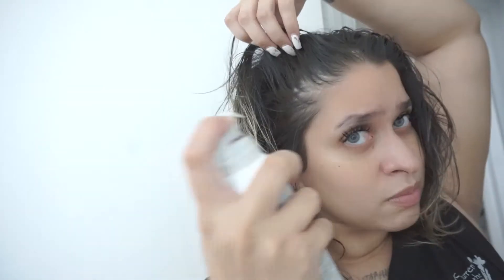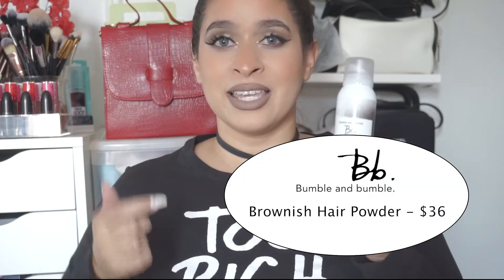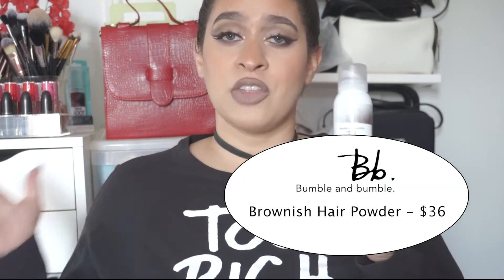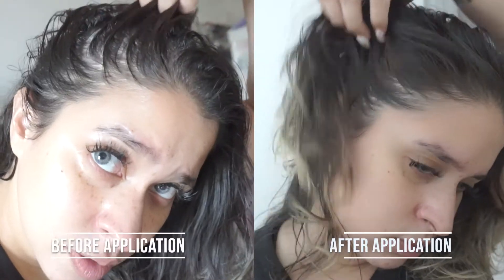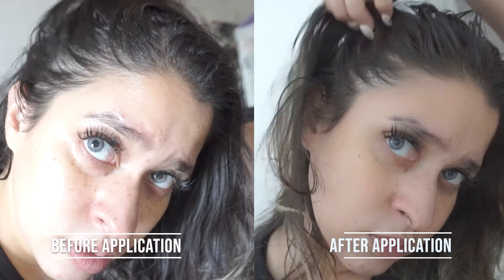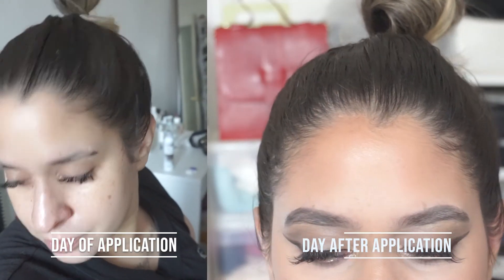How To Cover Up Thinning Hair | Bumble and bumble Brownish Hair Powder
I'm starting a mini-series testing out products that claim to help cover up thinning hair and bald spots. In part one of this mini-series, I try out Bumble and bumble's Brownish Hair Powder and give you the 411. Will this hair powder help cover up thinning hair and/or bald spots?

♛♛ MY CHANNEL ♛♛
Hi! I'm Giselle, also known as Stinkface Glam and owner of Beauty Fatigue. I'm a lifestyle content creator, with an emphasis on beauty and fashion. On my channel, I cover everything from beauty reviews, styling tips, fashion lookbooks, makeup tutorials, food challenges, travel vlogs, girl I do it all!

⌛⌛ CAMERA/EQUIPMENT USED ⌛⌛
Sony a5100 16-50mm Mirrorless Digital Camera with 3-Inch Flip Up LCD (White)